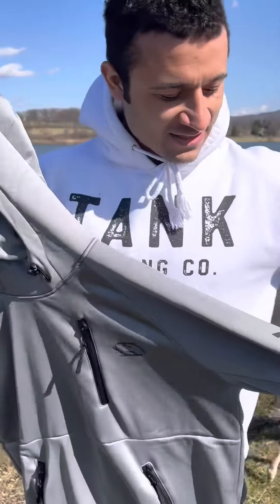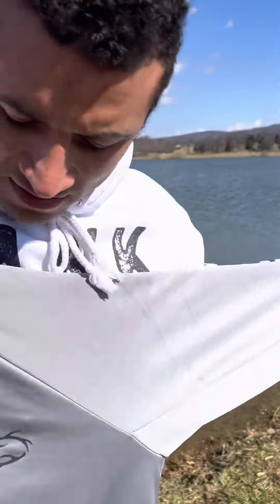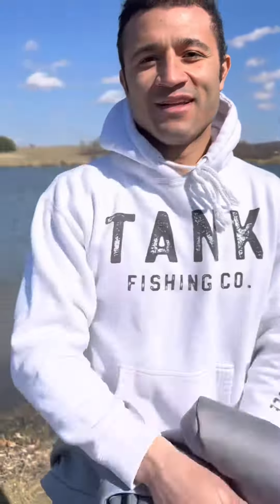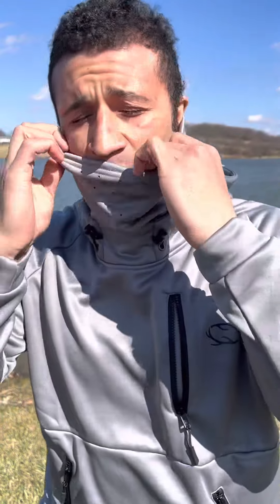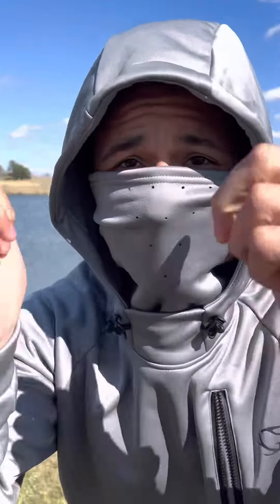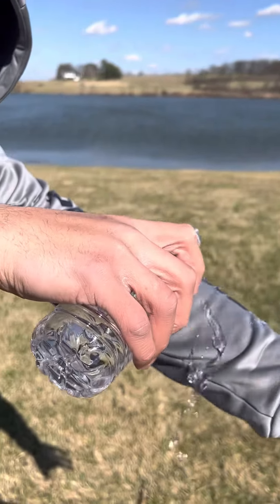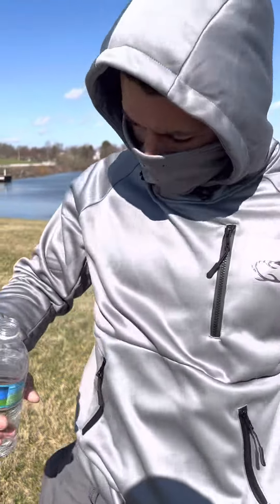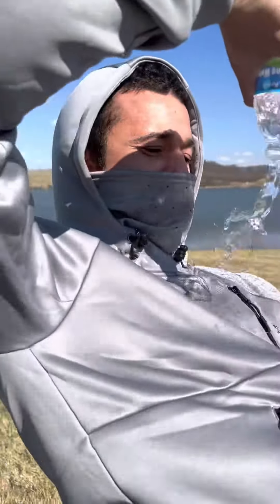Rugged Legacy Maelstrom Hoodie Review!! (Must Have)